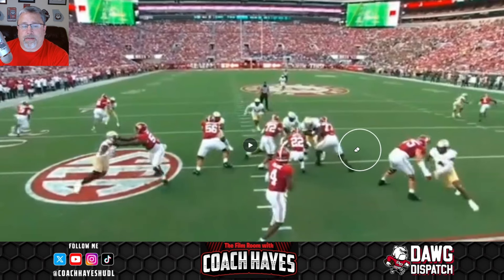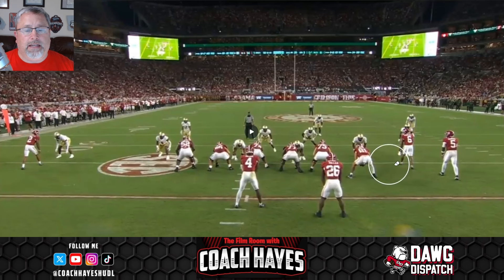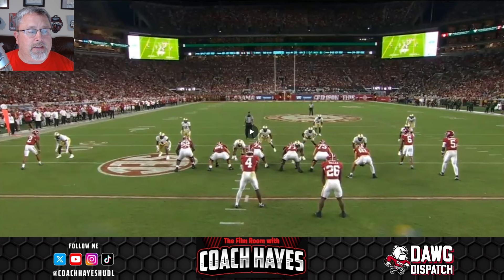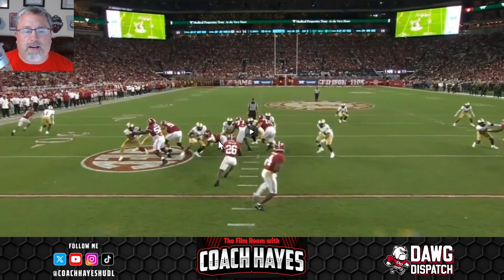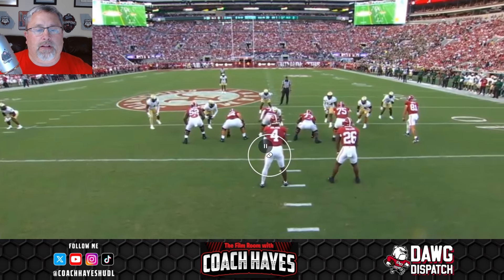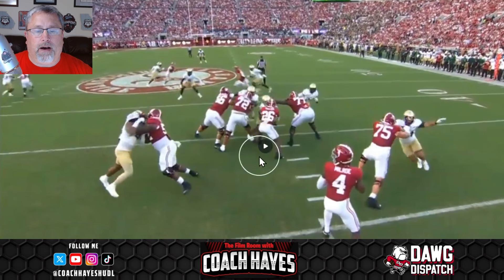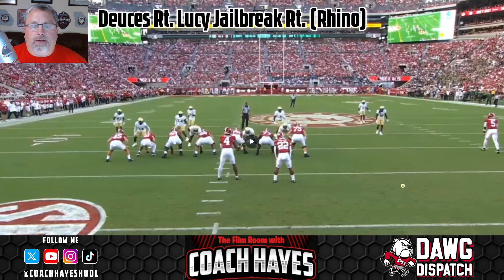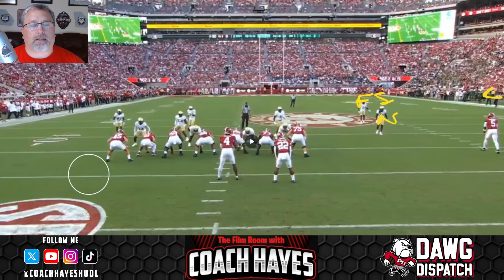Alabama Offensive Overview: Coach Hayes' Hudl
Every week I go into the coach mode and break down different offensive and defensive plays from college football across the nation and correlate it to opportunities that I would love to see implemented.  This is a coach's perspective and plays are broken down using my terminology.

I also like to break down new recruits or incoming freshman to evaluate their talent and upside to becoming a Georgia Bulldog!  Some commits stay, others leave but it is still fun evaluating athletic talent and that is what I do!

Please be sure to follow us at the dawgdispatch.com and sign up and hit the notifications bell so you can follow film breakdowns, analytics, profiles, takes, and all things college football with your hosts:

Georgia Football, Mike Bobo, Josh Crawford, James Coley, Stacy Searles, Glenn Schuman, Kirby Smart, Alabama Football, Kalen DeBoer, Jalen Milroe, Ryan Williams, Kendrick Law, Kane Wommack, Keon Sabb, Malachi Moore, Roll Tide, Go Dawgs, Dawg Dispatch, Coach Hayes Hudl